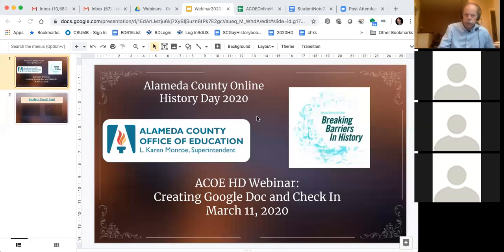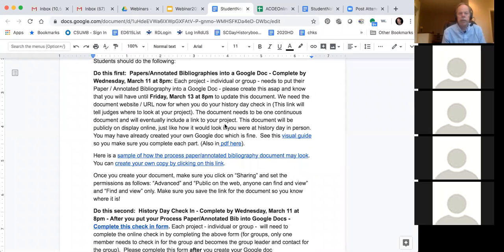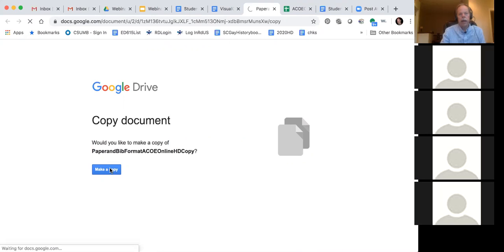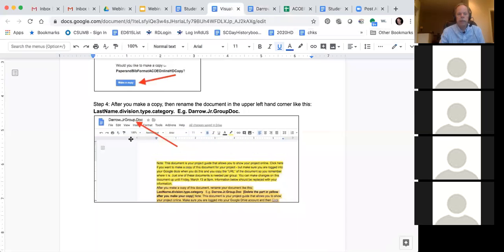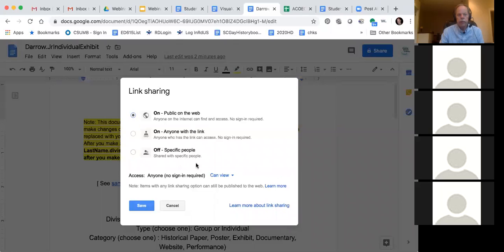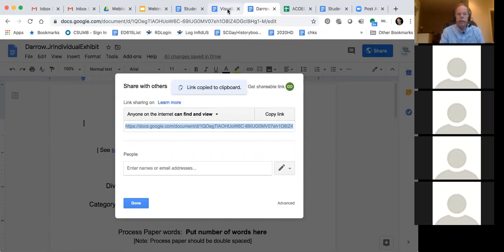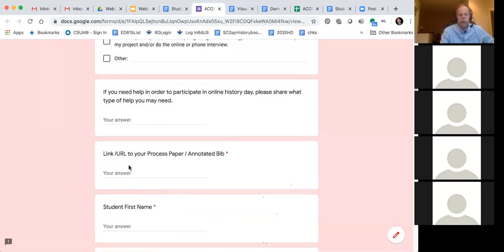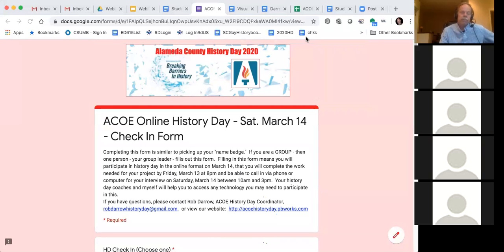ACOEHDOnline2020 - GoogleDoc and HD Check In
This video shows students how to create a Google doc and then do the history day check in.